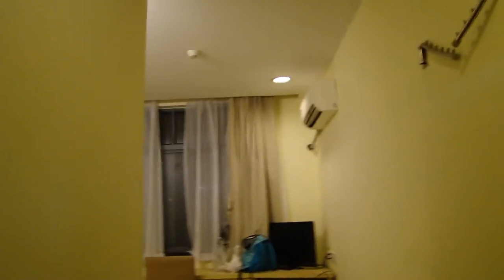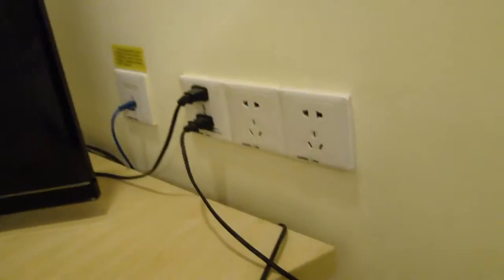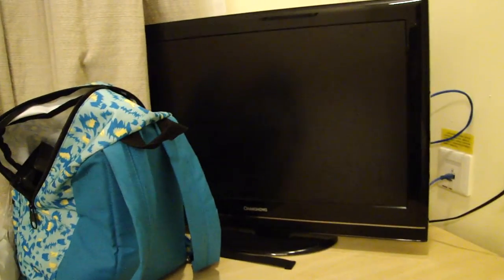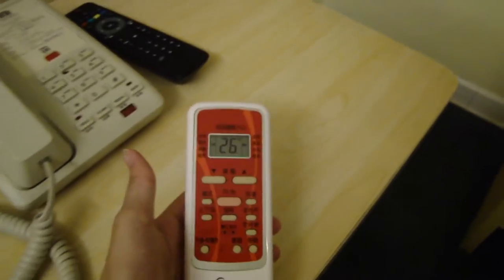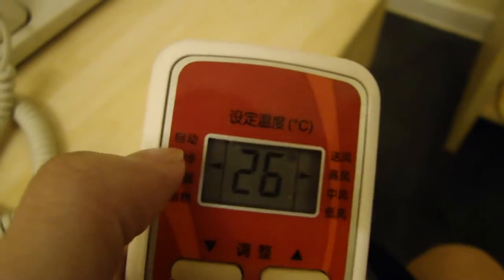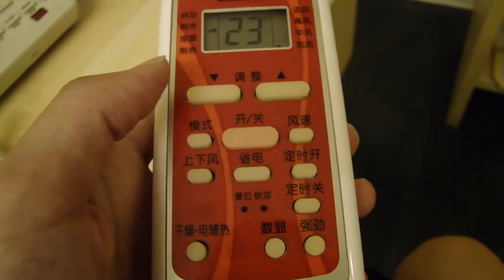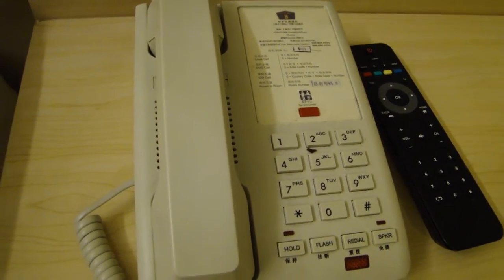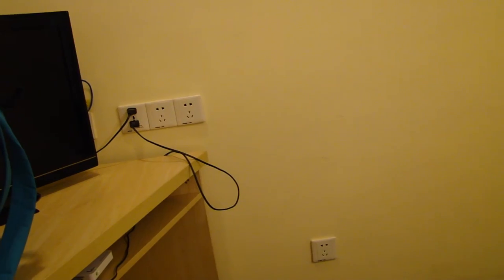Review for Home Inn hotel in Shanghai, China - Single Room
A video review of a single room at Home Inn hotel, at 809 Guang Zhong Road, Shanghai. This branch is located across the road from Shanghai University North Gate.